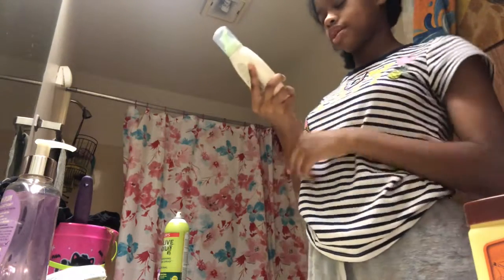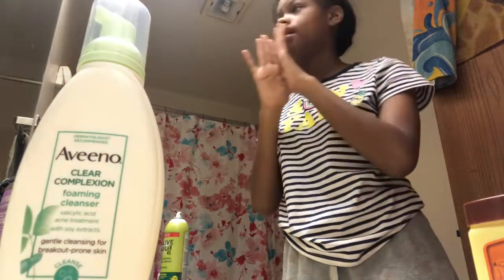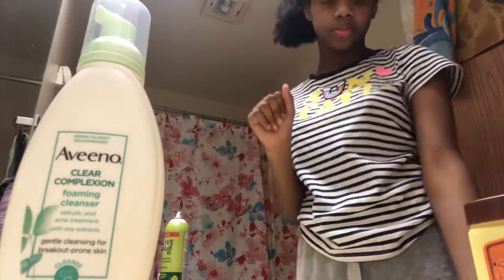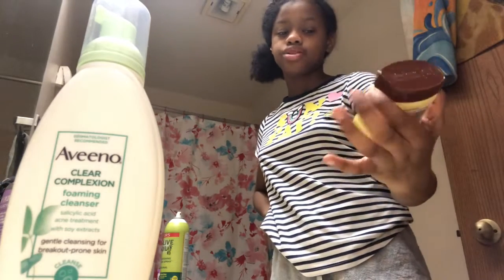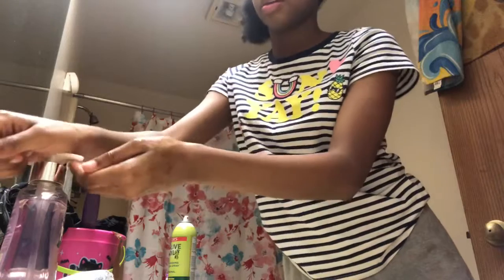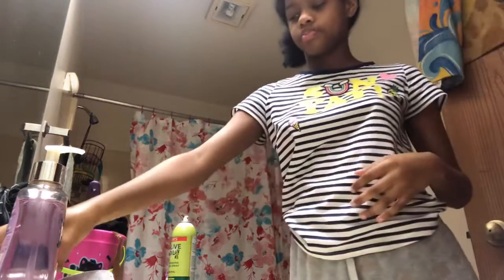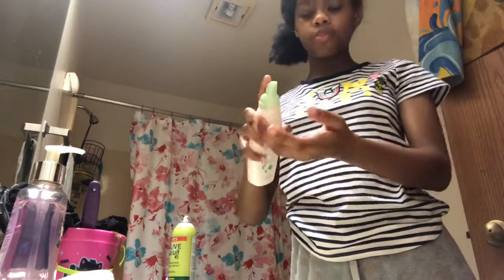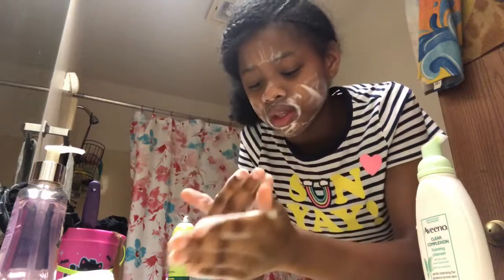My Acne Skin Care Routine🥶‼️ (Merry Christmas 🎄🎁)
-Today I will be showing y’all my acne skin care routine ❤️

    Comment video Ideas 💡 down below!!! please yall

Hope your having a good morning ☀️- night. Love ❤️ u from, Zymarie 😍🔫